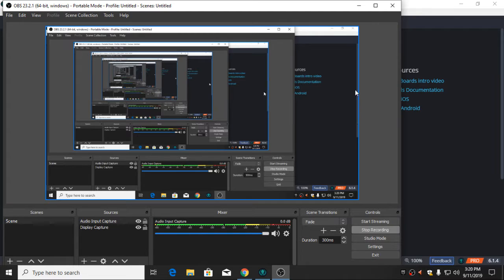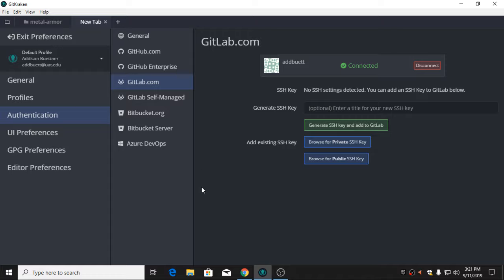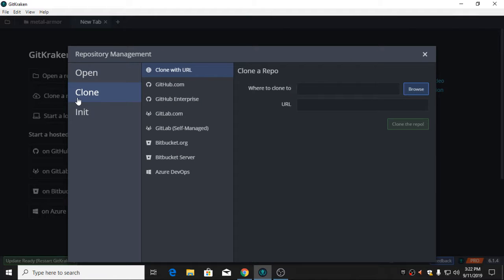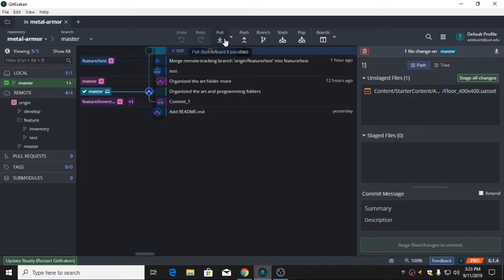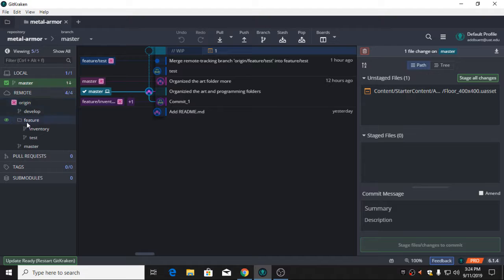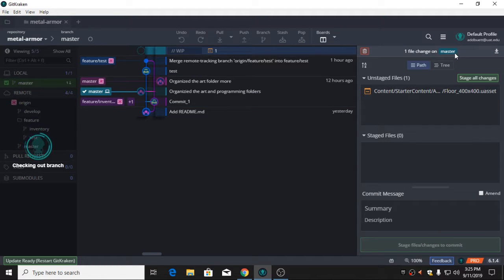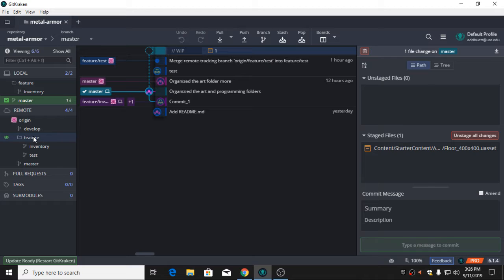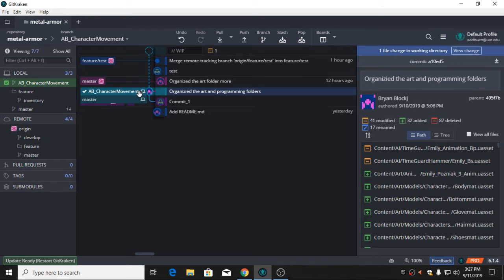How to use basic of GitKraken